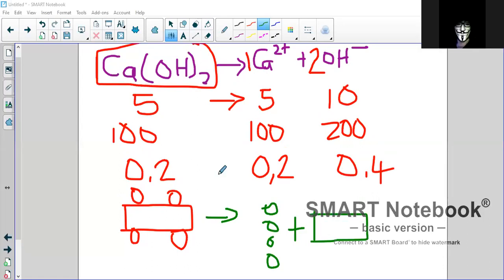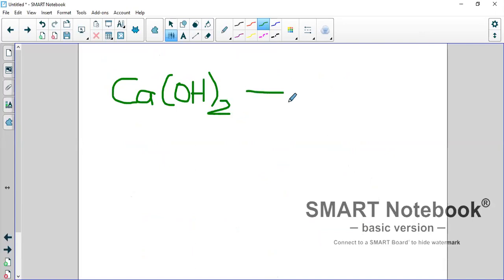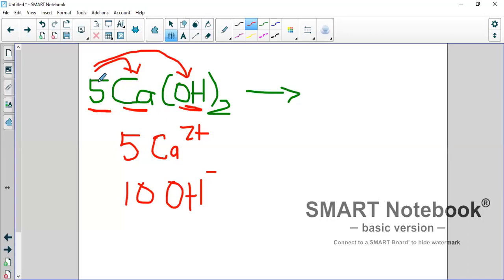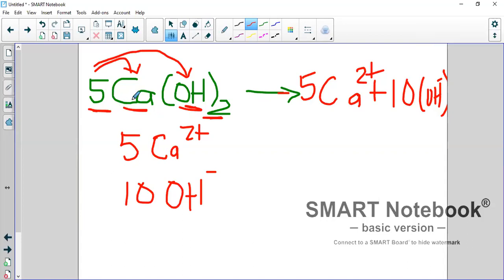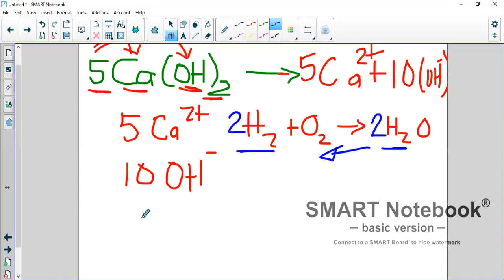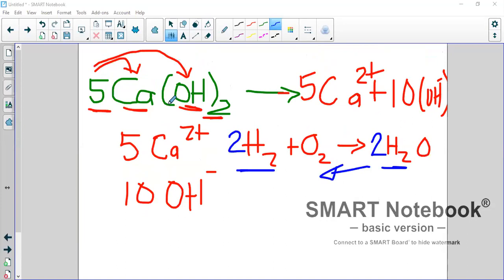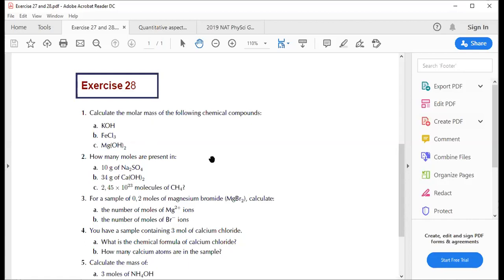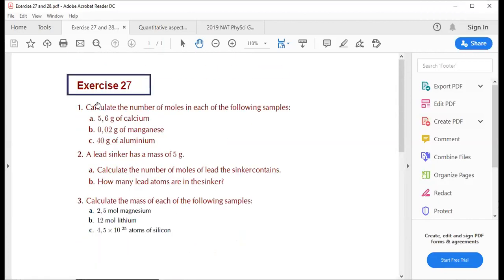exercise 27 and 28 question